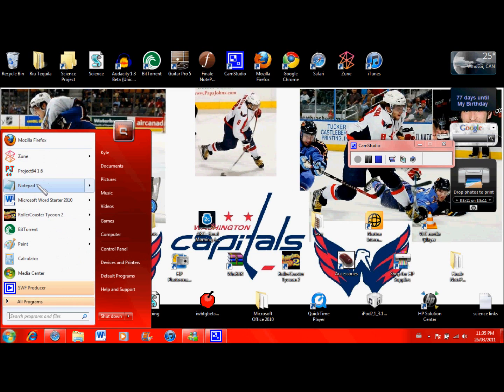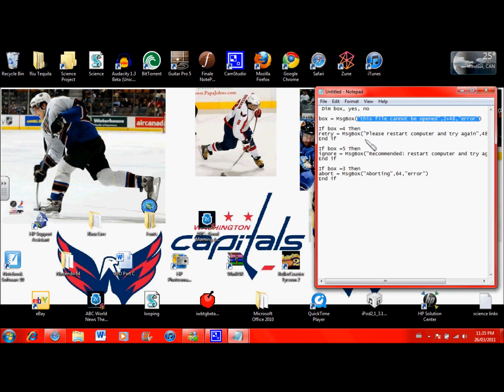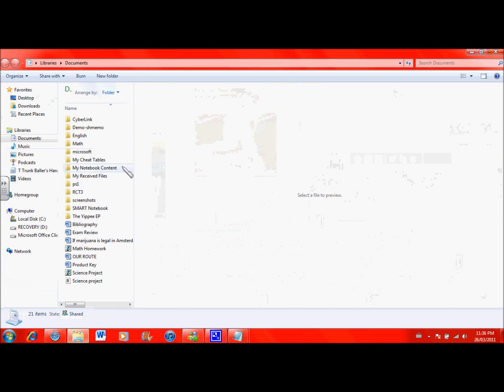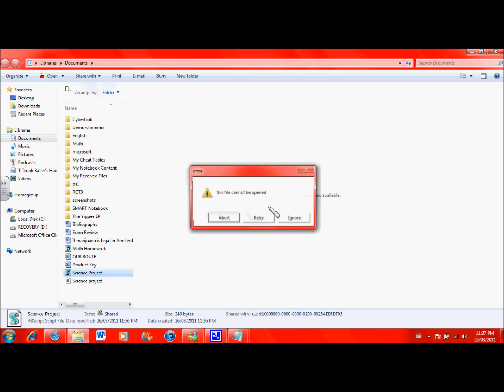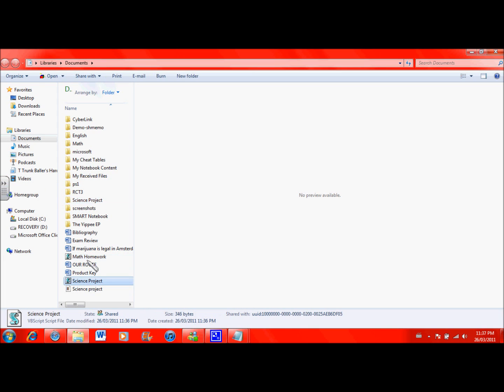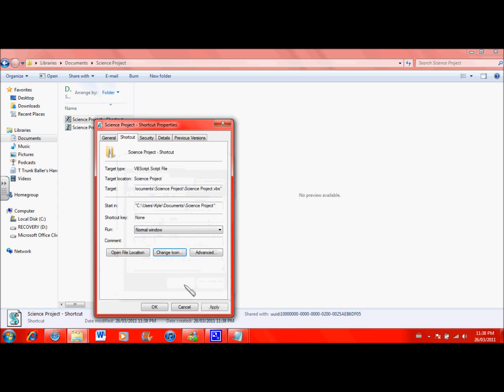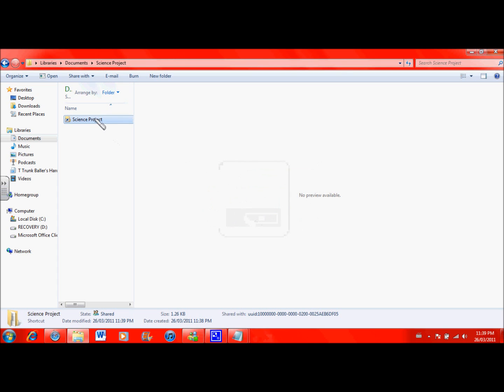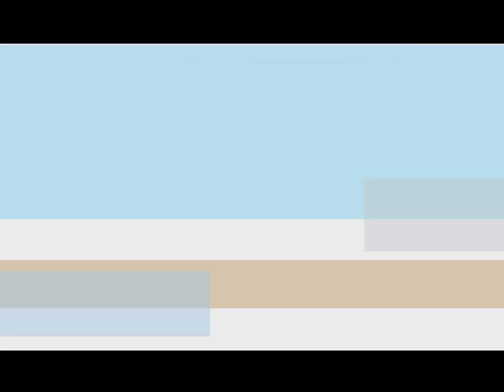How to make a Message box on notepad and Get MORE TIME on school projects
use this little trick to get out of doing a computer made project or to get more time to finish your school project

notepad code:

Dim box, yes, no

box = MsgBox("this file cannot be opened",2+48,"error")

If box =4 Then
retry = MsgBox("Please restart computer and try again",48,"error")
End if

If box =5 Then
ignore = MsgBox("Recommended: restart computer and try again",64,"error")
End if

If box =3 Then
abort = MsgBox("Aborting",64,"error")
End if

Remember to save it as a .vbs file or else the script will not work!
Step 1: Open Notpad
Step 2: Type in the code (up top in description)
Step 3: Save as _____.vbs
Step 4: Create shortcut of file and change picture
Step 5: move original file somewhere else and you are ready to go!